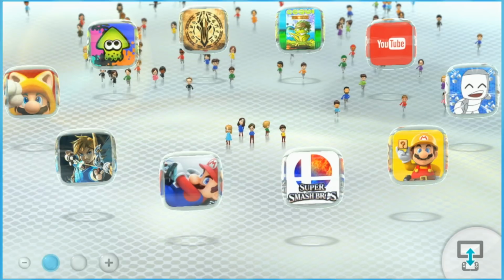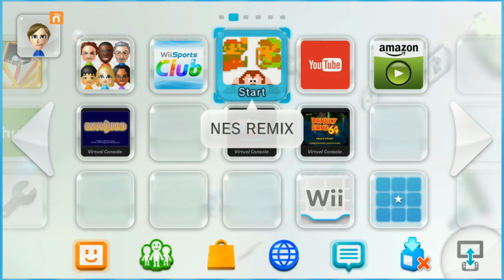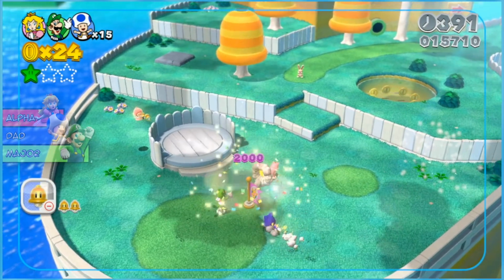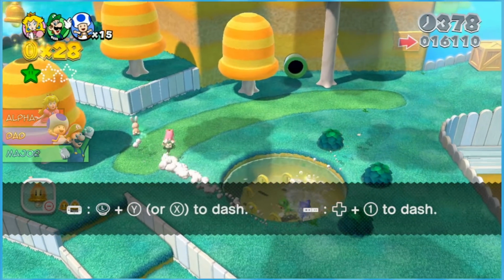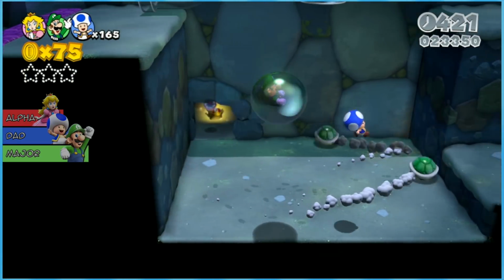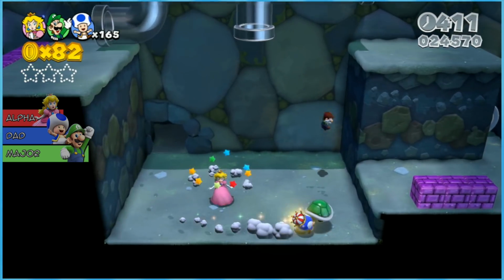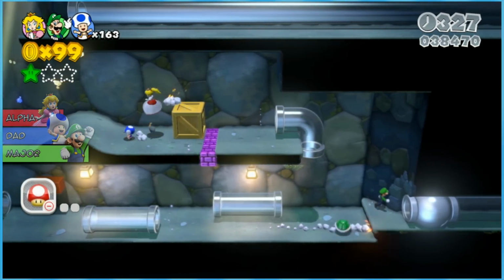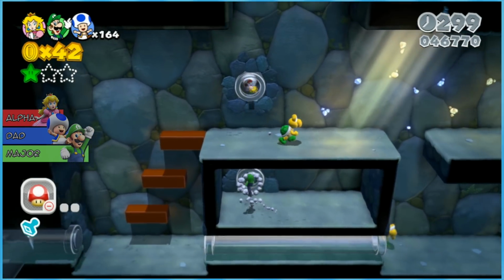3D World Redux: The Podcast - EPISODE 1 - Friends Without Benefits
This was recorded a long time ago and we always forgot to upload it. I hope you're ready for this lost series.

I think this episode is the perfect start to an incredible journey.

Thank you to our EPIC patrons for their EPIC help: Lavince, Nicholas Tavio, Jayson Calvi, Camden Walls, Chris Rhoades, Azizdarkreborn, Blue Mann, Zane H,  Mason Collins, Thomas B, Spencer Upton, Donald Mustard III, Johnathan Melendez, and Fyrex.

Friends Without Benefits on Social Media!

Friends Without Benefits consists of...